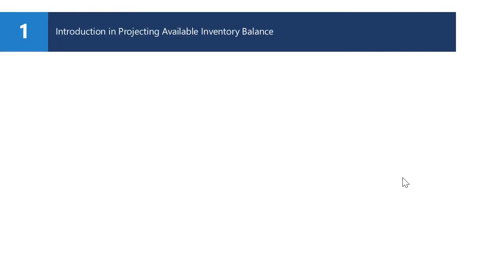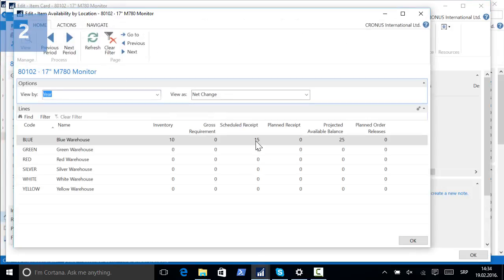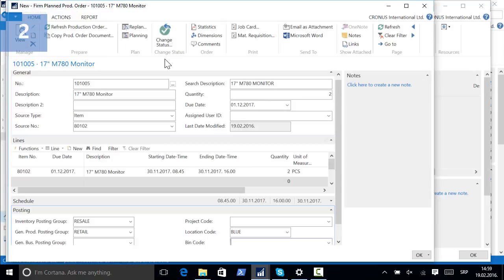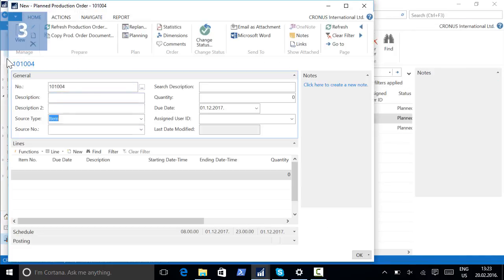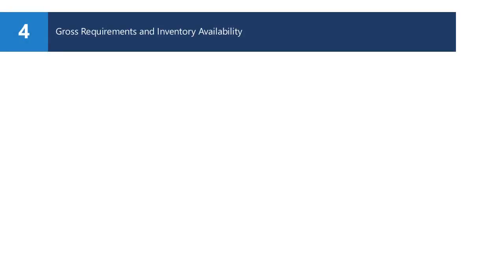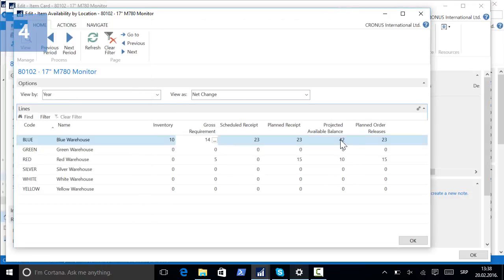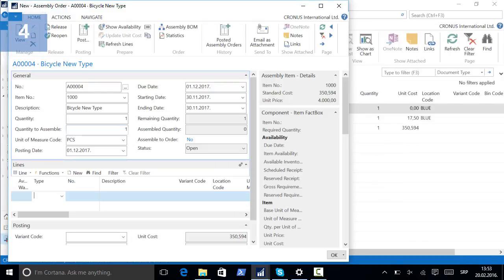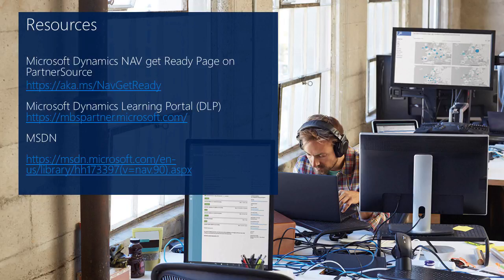How Do I Project Available Inventory Balance in Microsoft Dynamics NAV 2016